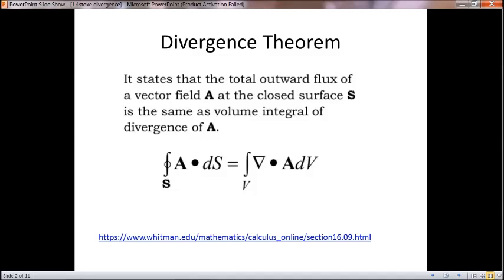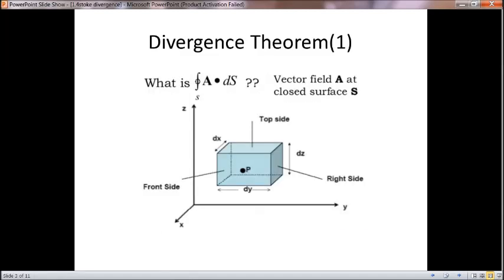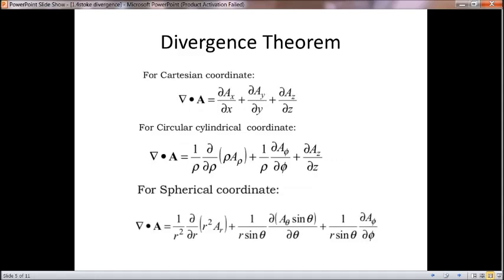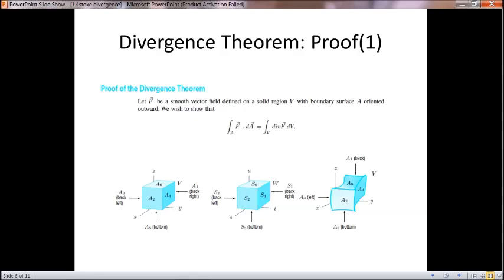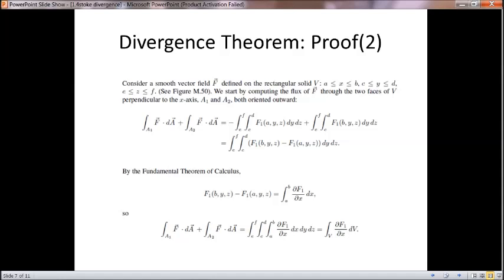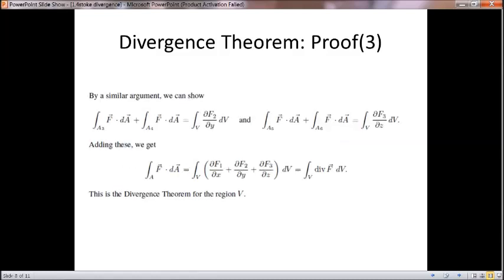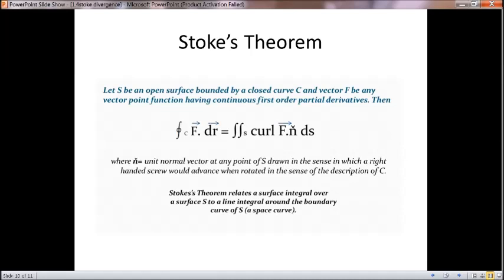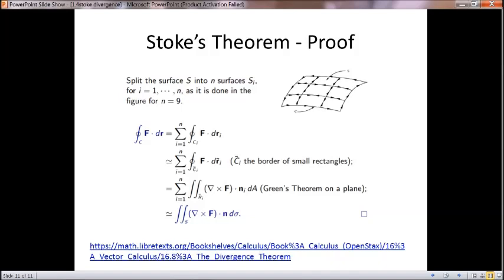emf_theorem_ds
Divergence theorem and its proof
Stoke's theorem and its proof